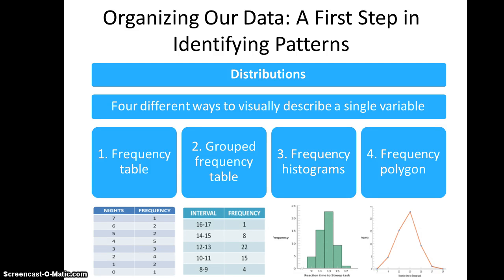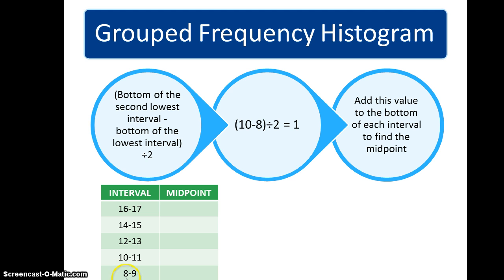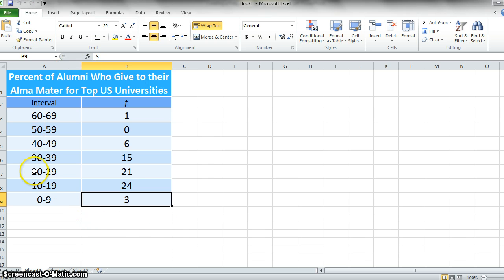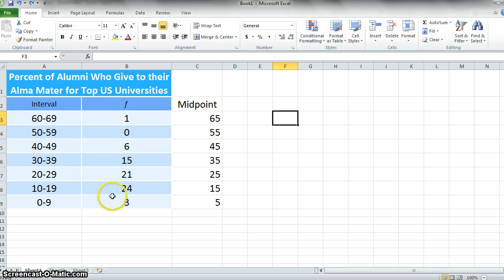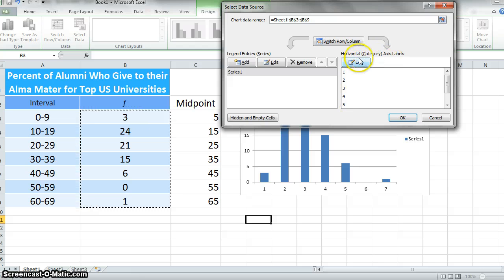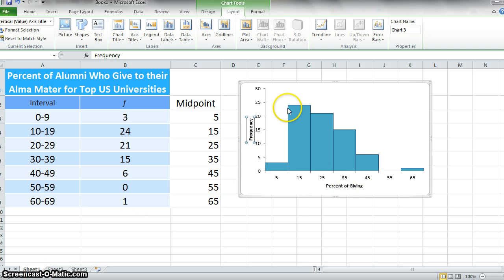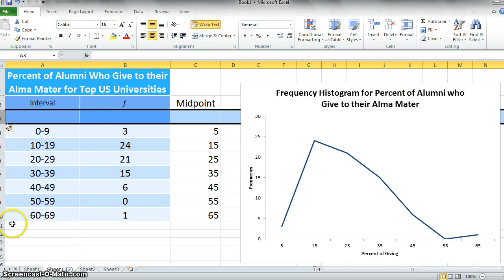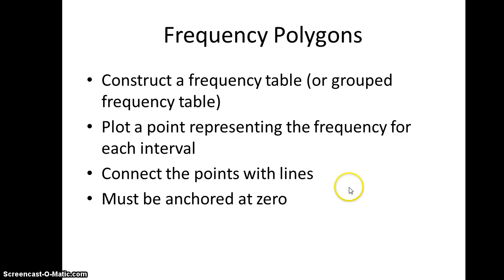Grouped Frequency Histograms and Polygons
Describes the differences between Grouped Frequency Histograms and Polygons, as well as how to create both figures in Excel.